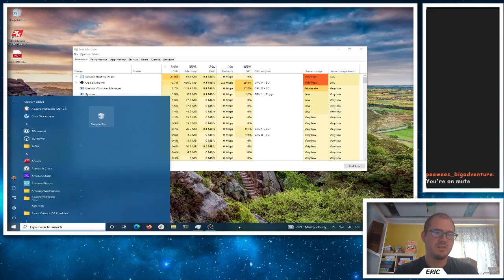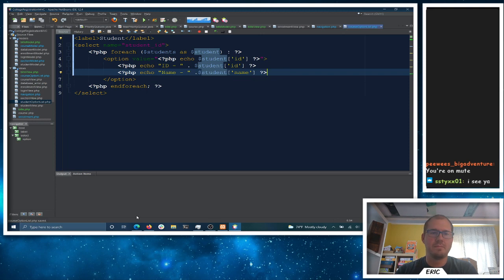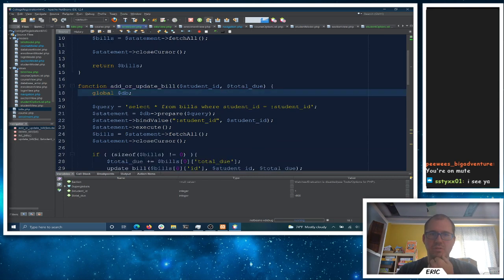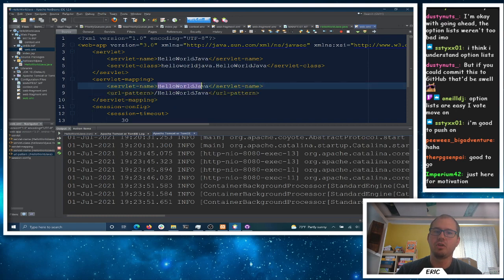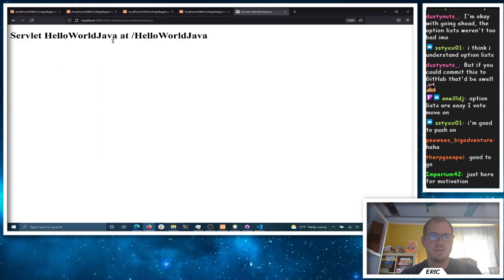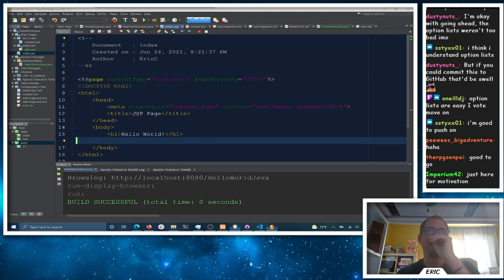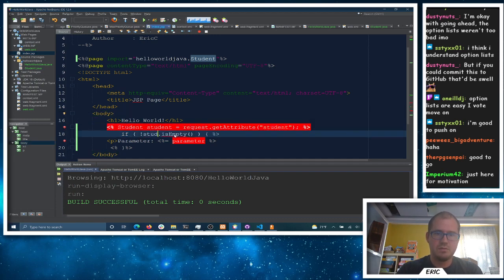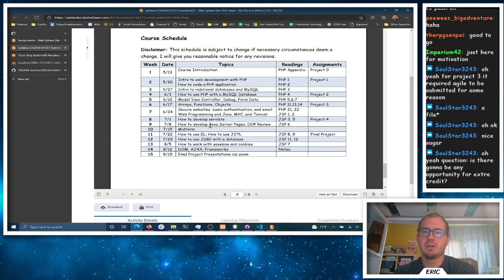CIS 2454 - Web System Dev ( PHP & Java ) - Servlets part 2 - Summer 2021